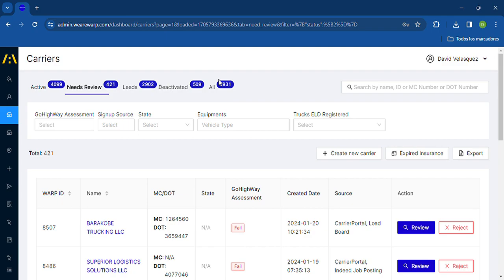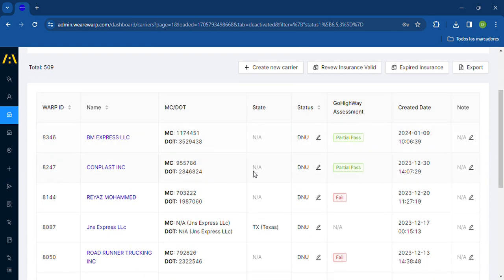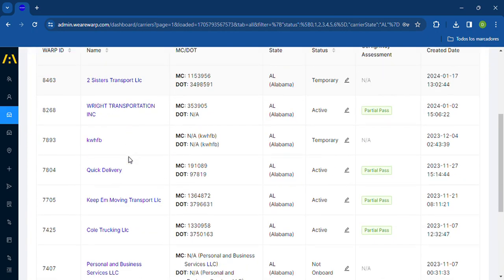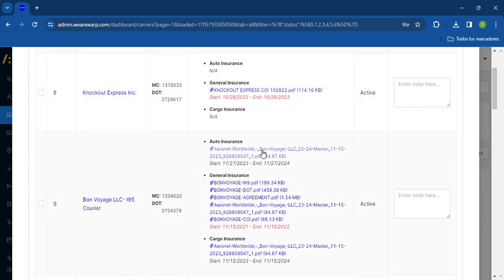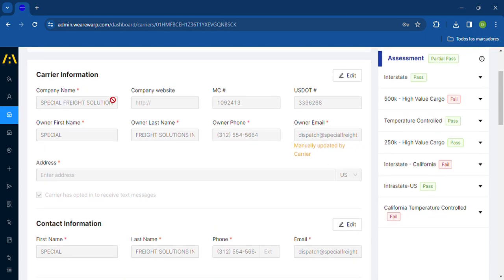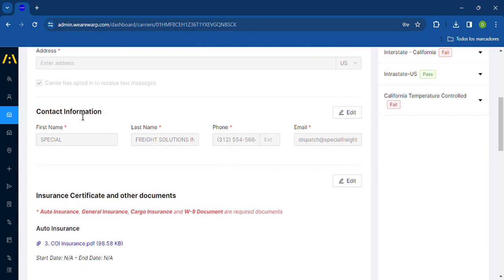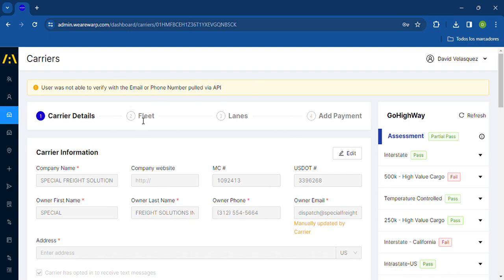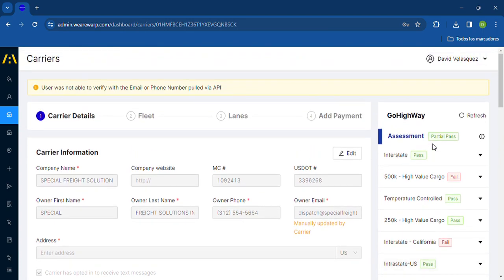WARP TMS Carriers Tab. Your training overview of the Carriers tab and functions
This training will be an overview of the WARP TMS Carrier Tabs. Giving you an oversight of the functions within this area and why you would be using this area as well.